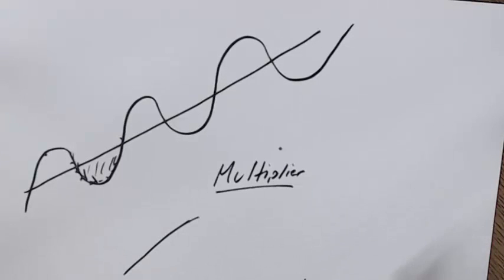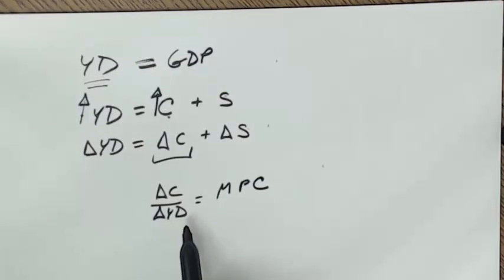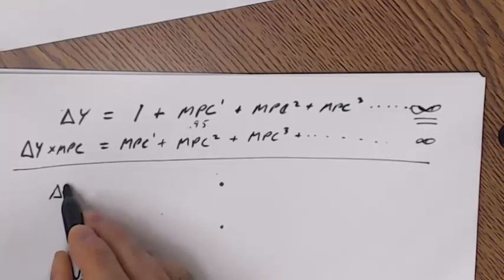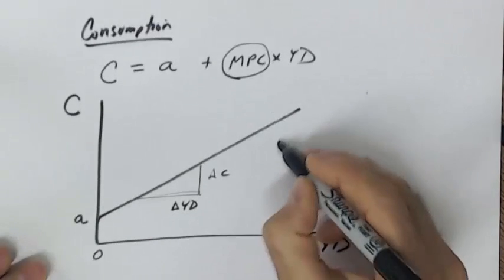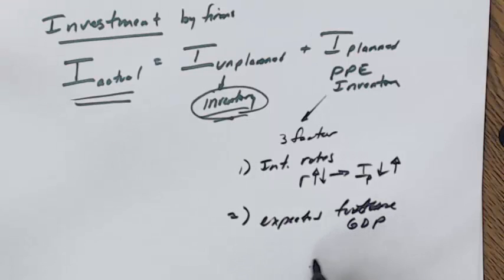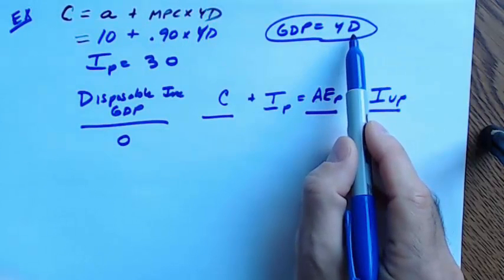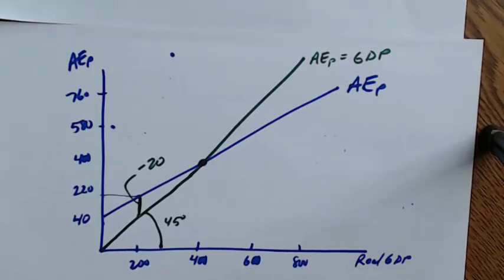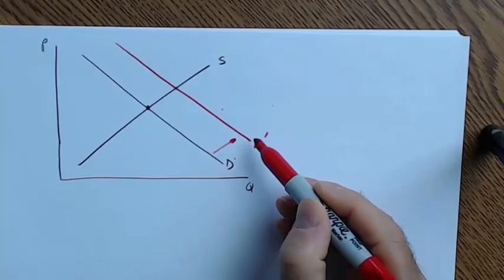Chapter 26 Income and Expenditure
USM Finance Man MBA 501